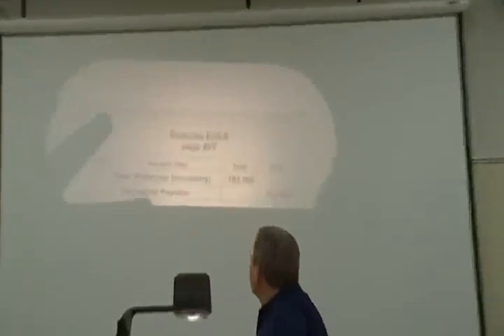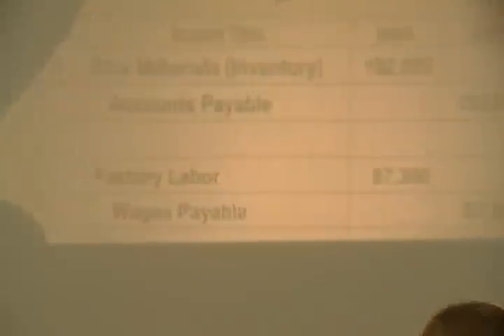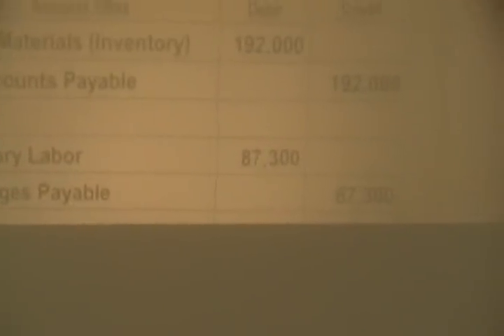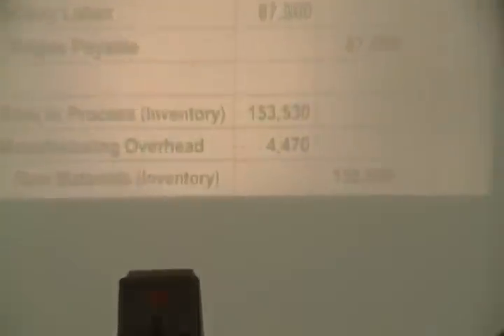Job Order First Discussion (E20-8)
This is a demonstration/solution for E20-8 on job order costing including journal entries for purchase of raw materials, labor costs incurred, materials used, assignment of labor costs, application of manufacturing overhead, and determination of cost of good finished.